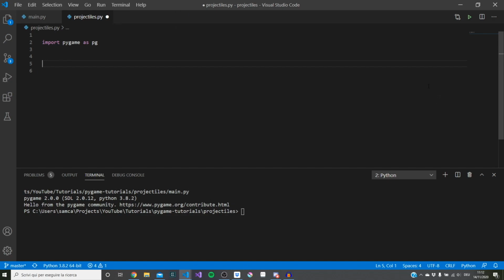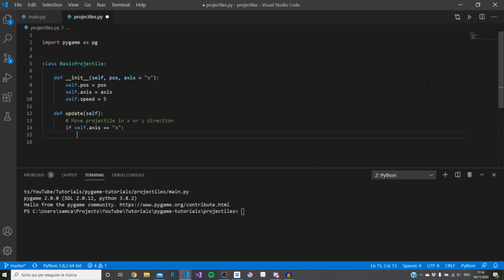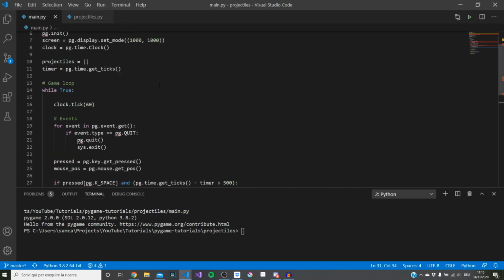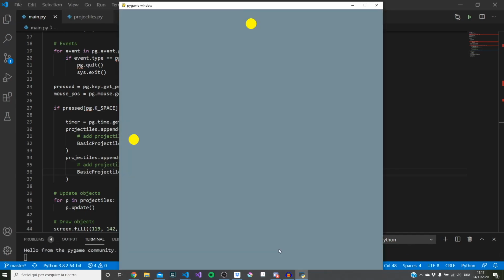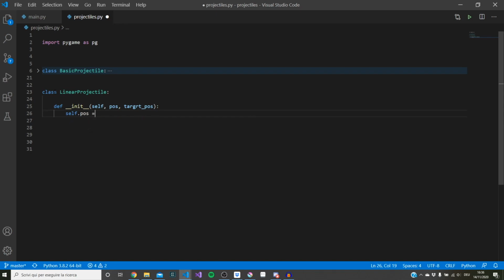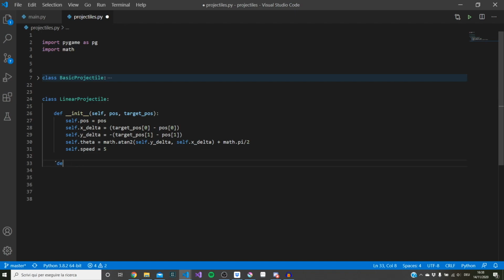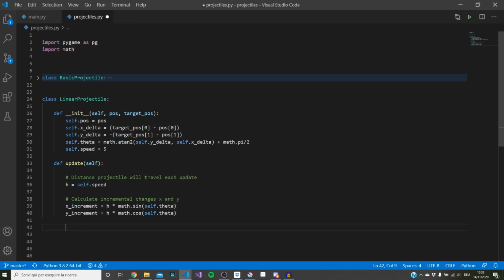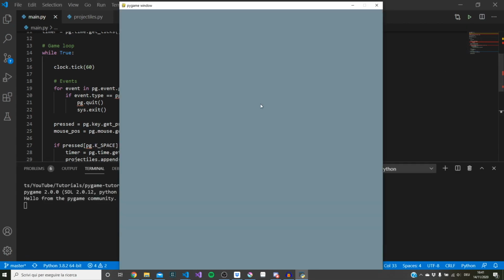pygame tutorial - projectiles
This tutorial covers two types of projectiles: basic for projectiles moving along a single axis, and linear for projectiles that are defined between two locations.